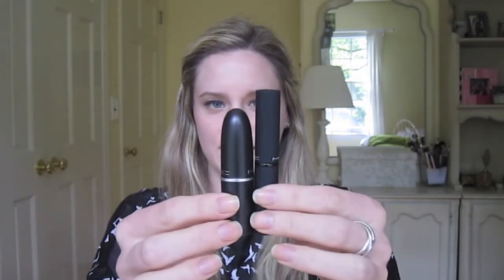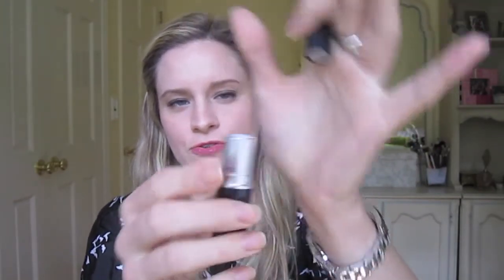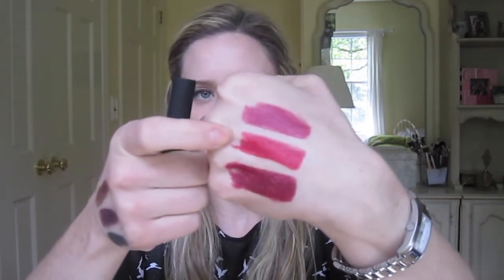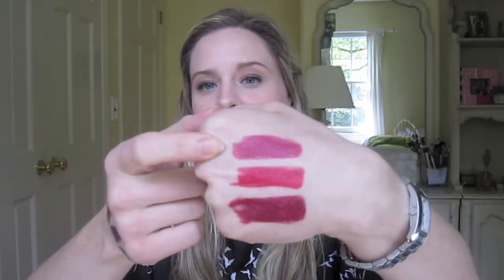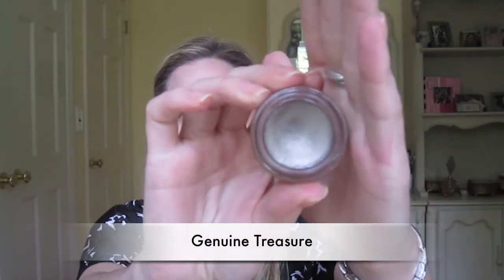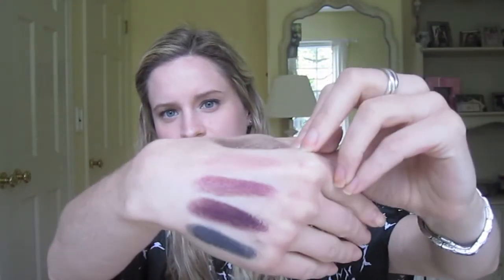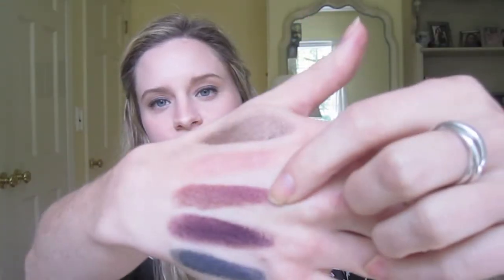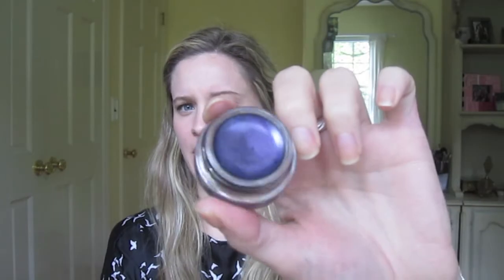Mac Posh Paradise Haul and Review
Items I purchased from Mac's "Posh Paradise" collection. Includes swatches and reviews.

Products featured:
-Unknown Pleasures Mattene Lipstick
-Eden Rouge Mattene Lipstick
-Deliciously Forbidden Mattene Lipstick
-Genuine Treasure Paint Pot
-Nubile Paint Pot
-Idyllic Paint Pot
-Hyperviolet Paint Pot
-Imaginary Paint Pot